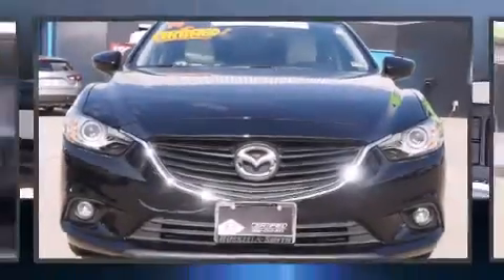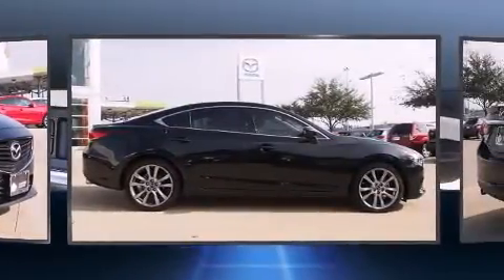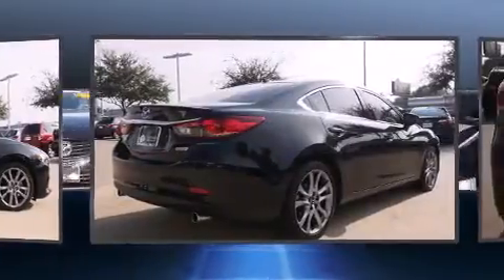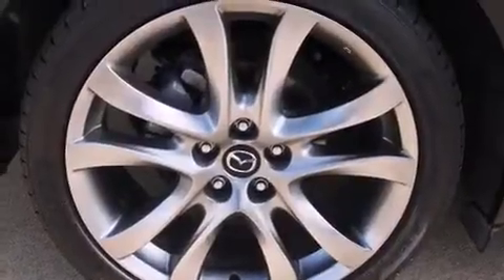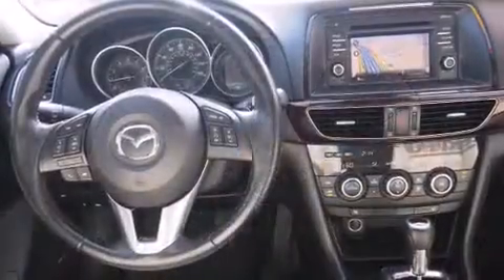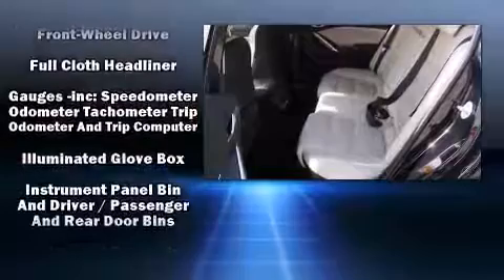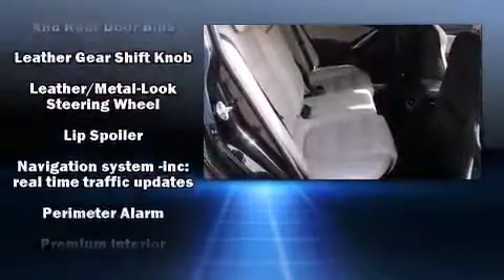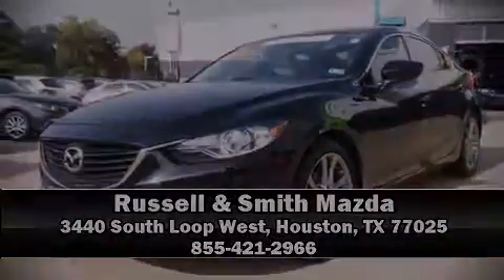2014 Mazda Mazda6 i Grand Touring in Houston, TX 77025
Treat yourself to a test drive in the 2014 Mazda Mazda6. With less than 20,000 miles on the odometer, this 4 door sedan prioritizes comfort, safety and convenience. It features an automatic transmission, front-wheel drive, and a 2.5 liter 4 cylinder engine. A wealth of standard features means that you no longer have to sacrifice. Like power windows, mirrors, and seats, 1-touch window functionality, variably intermittent wipers, an automatic dimming rear-view mirror, automatic dimming door mirrors, heated seats, turn signal indicator mirrors, and a blind spot monitoring system. Features such as automatic climate control and leather upholstery prove that economical transportation does not need to be sparsely equipped. With high intensity discharge headlights illuminating your path, you'll always appreciate maximum visibility. For drivers who enjoy the natural environment, a power moon roof allows an infusion of fresh air. You and your passengers will enjoy the stereo system, which includes a CD player with MP3 capability, steering wheel mounted audio controls, and 11 speakers, providing excellent sound throughout the cabin. Mazda ensures the safety and security of its passengers with equipment such as: dual front impact airbags with occupant sensing airbag, front SIDE impact airbags, traction control, brake assist, anti-whiplash front head restraints, a panic alarm, and 4 wheel disc brakes with ABS. Electronic stability control ensures solid grip atop the road surface, no matter how challenging the driving conditions. This vehicle has achieved Certified Pre-Owned status, by passing a comprehensive certification process, including a rigorous 150 point inspection! We know that you have high expectations, and we enjoy the challenge of meeting and exceeding them! Stop by our dealership or give us a call for more information.